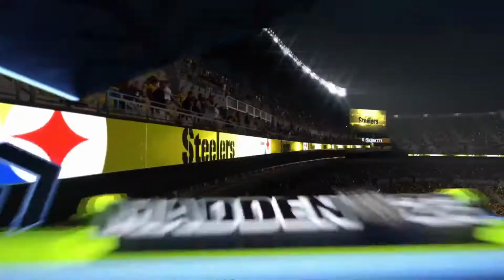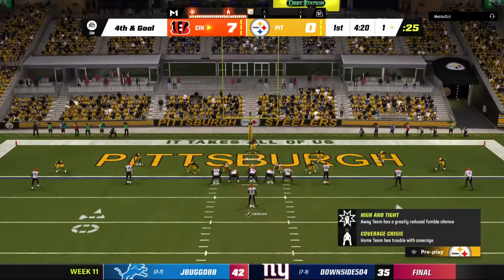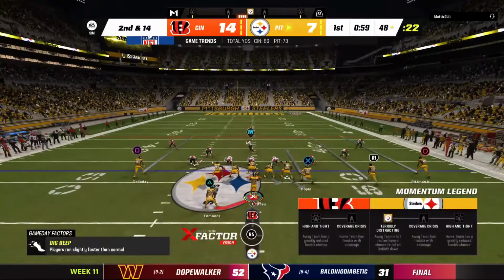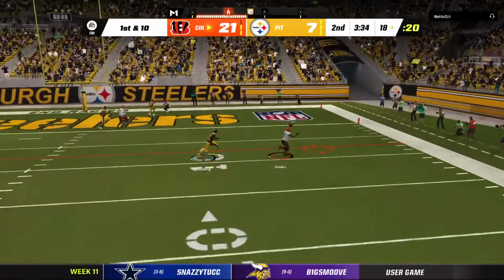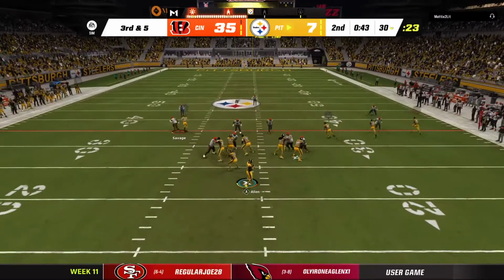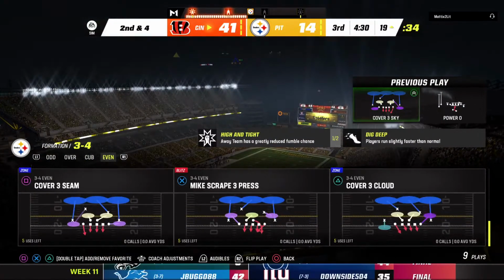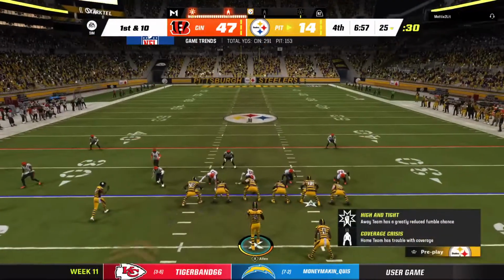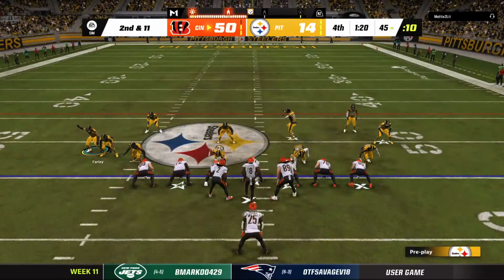AEFL Bungles @ Steelers Szn 1 Wk 10